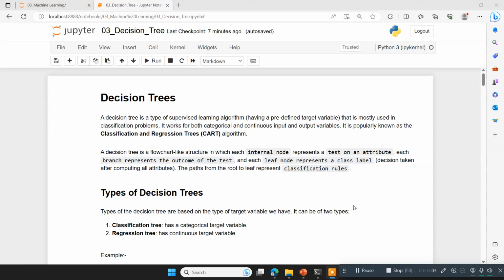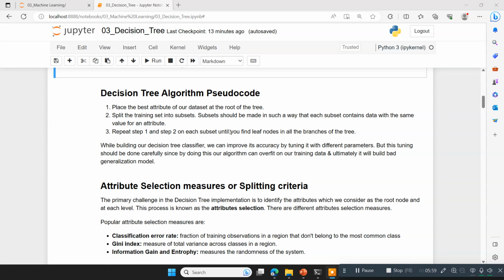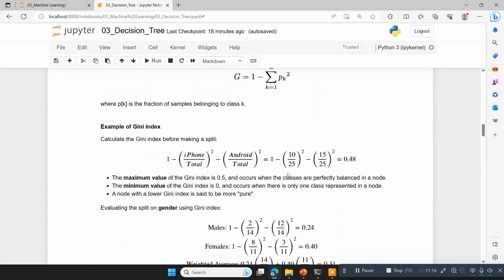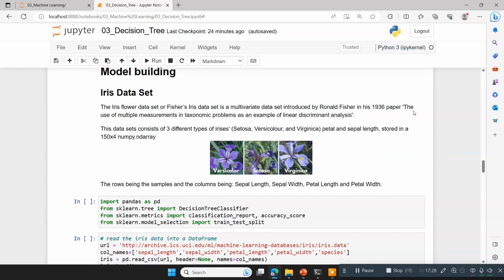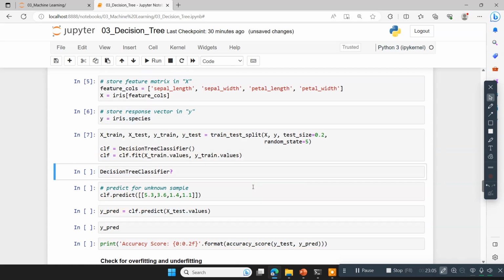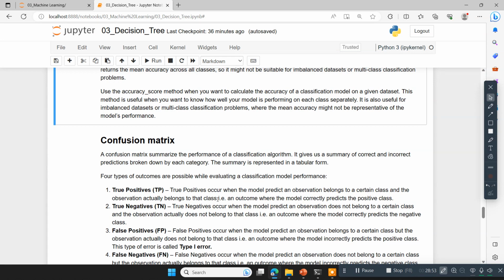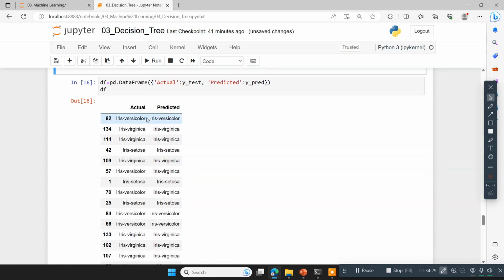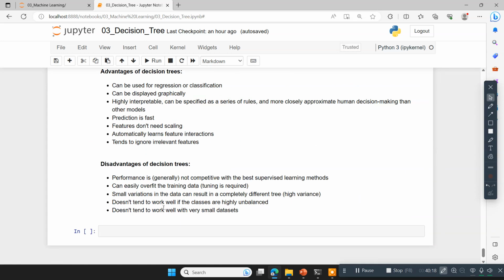Decision Tree | Explanation | Implementation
In this educational video, we delve deep into the world of decision trees, a fundamental concept in machine learning and data science. Whether you're a beginner looking to grasp the basics or an enthusiast seeking a deeper understanding, this video has something for you.